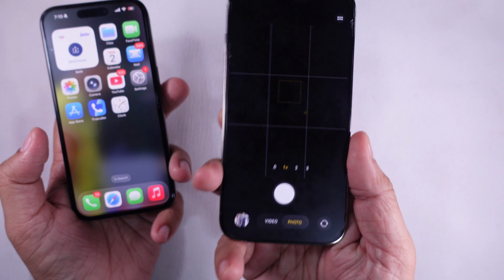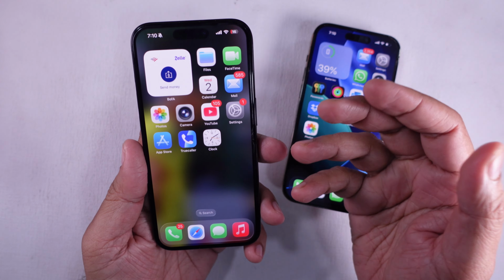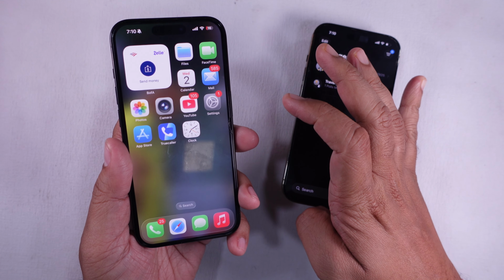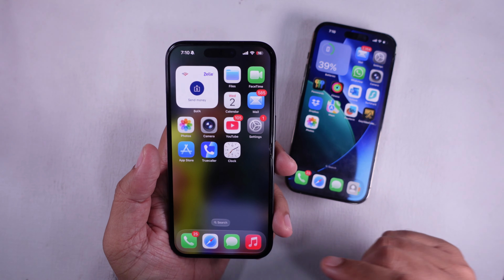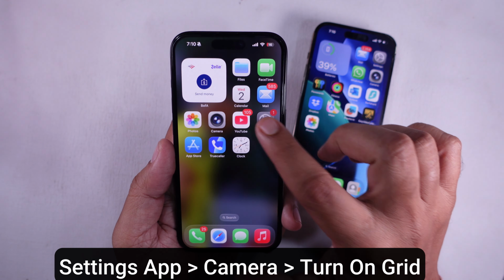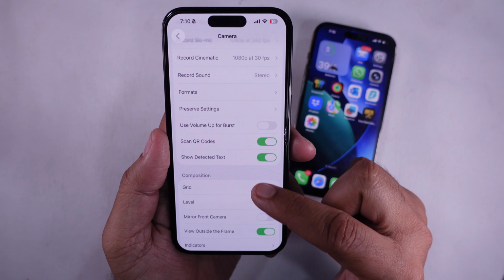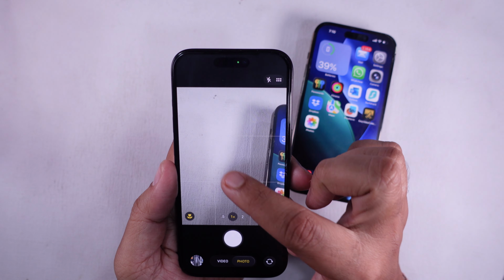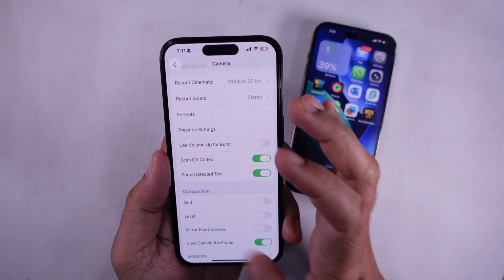How to Enable Grid on iPhone Camera in iOS 26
Want to improve your photography skills on your iPhone? Learn how to add a grid on your iPhone camera in iOS 26 with this simple tutorial to put grid overlay on iphone.